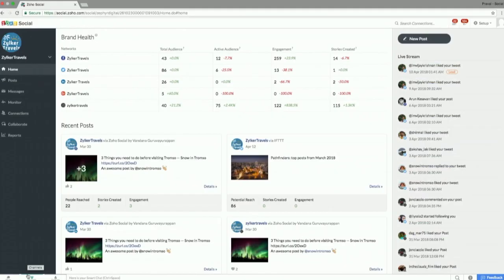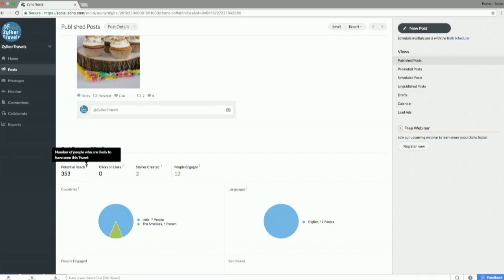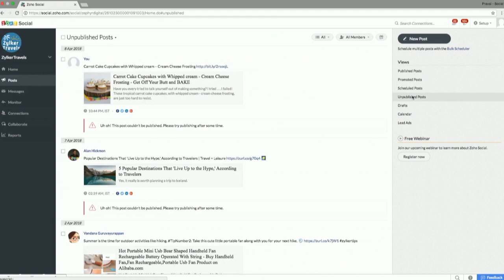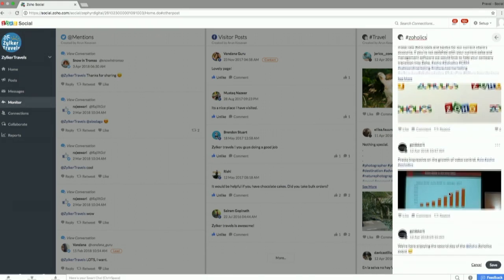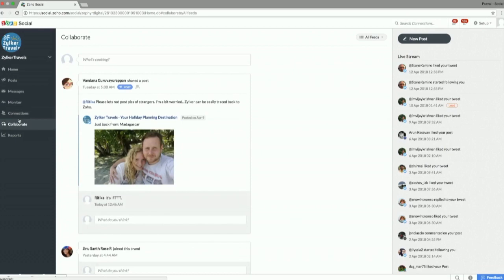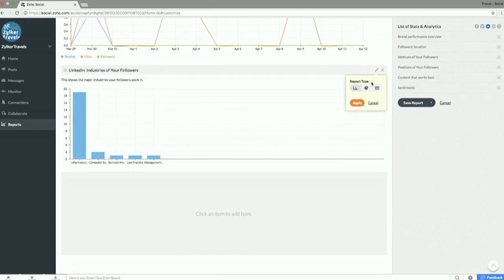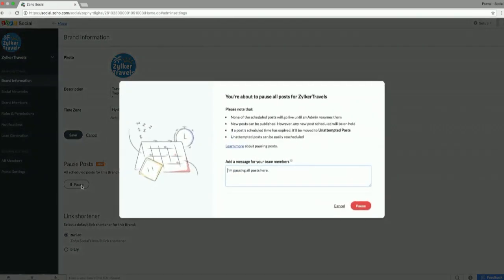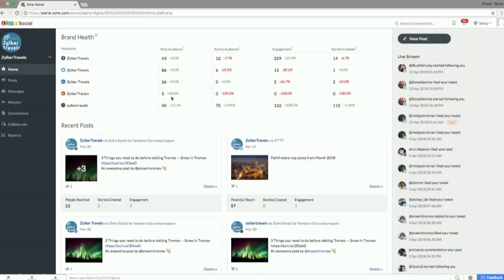Social Media Marketing with Zoho Social - Praval Singh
In this session, we’ll look at how Zoho Social can help you manage your business' social media from a single platform. Publish and schedule your posts across popular networks, listen to keywords that matter to you, engage your audience, and create customized reports to analyze what works best for you. Join us to see how Zoho Social can save you time while helping you and your team stay on top of your social media marketing activities.